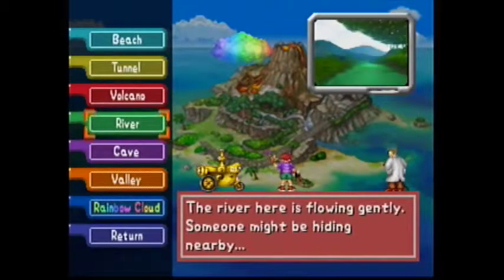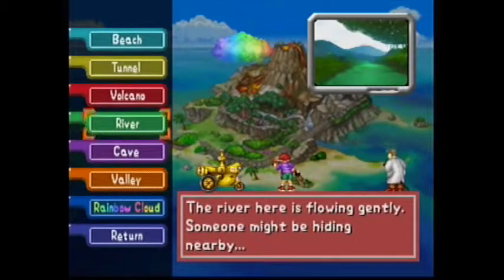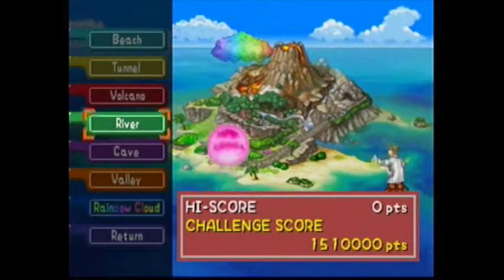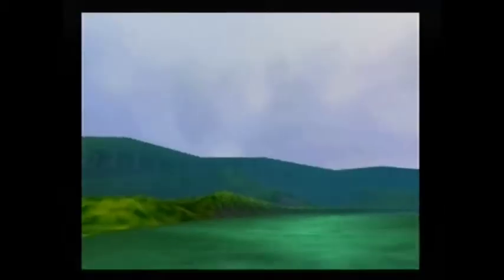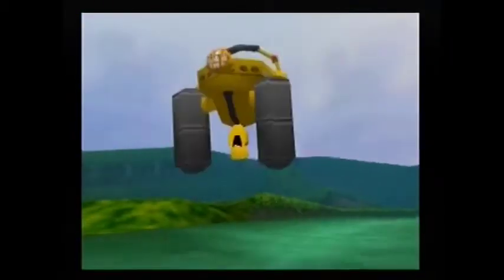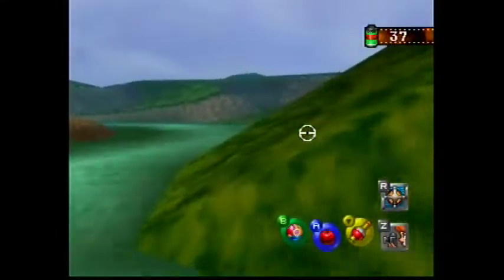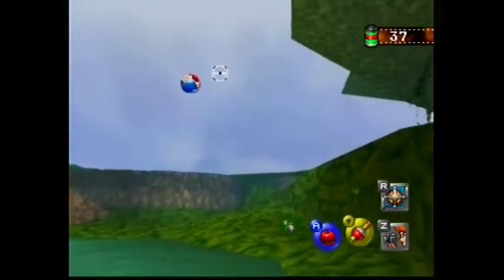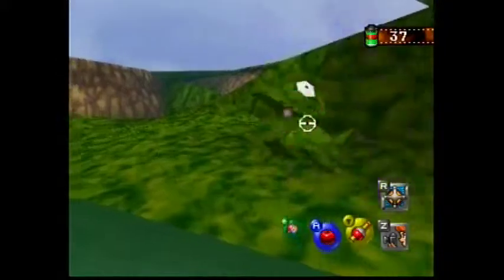How To Find Porygon (And Make Them Show Their True Colors) On Pokémon Snap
Did you know that you can get Porygon in Pokémon Snap to change into their true colors?

Want to know what I use to record? The Focusrite Scarlett

Are you interested in recording console games too?